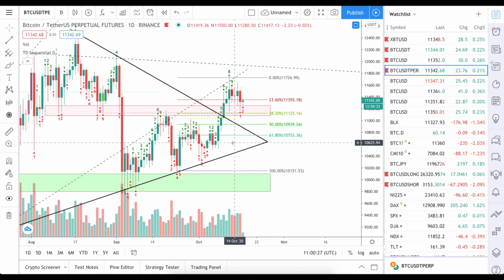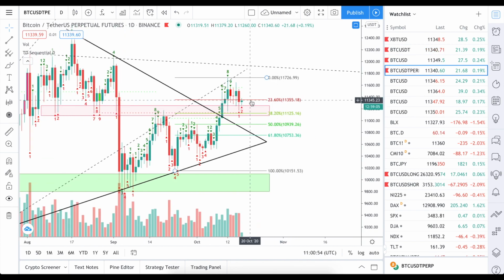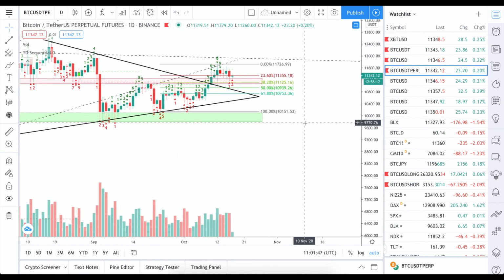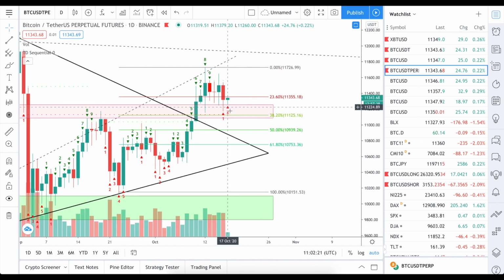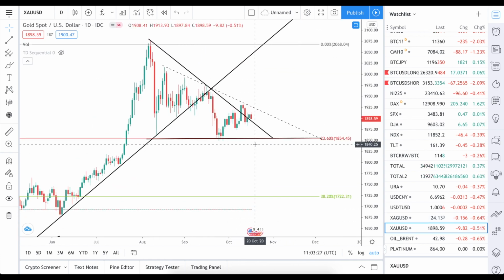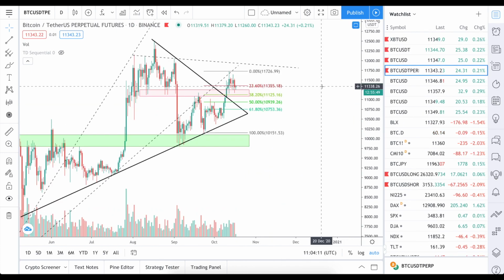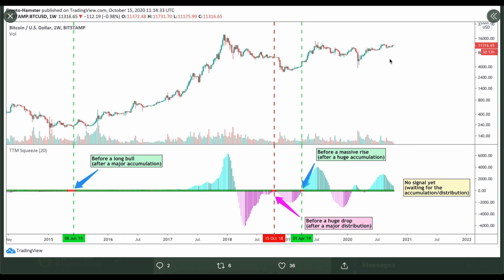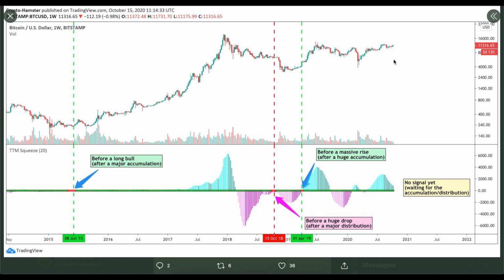Bitcoin: is the breakout true or fake?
The triangular formation has been broken to the upside. Bitcoin price has to hold above 11000$ to be able to grow further.